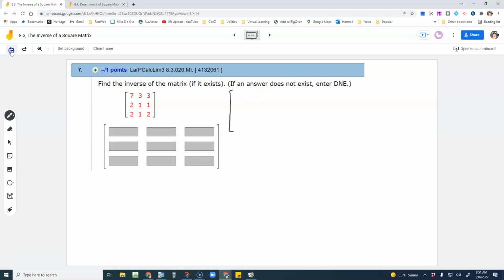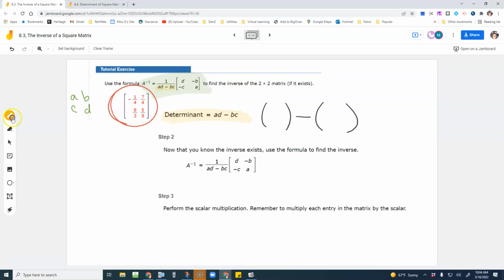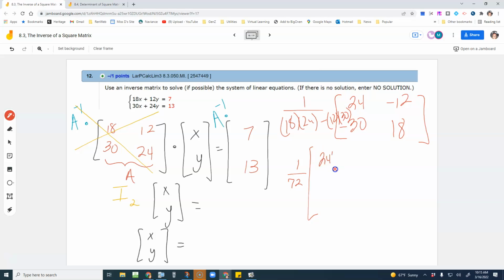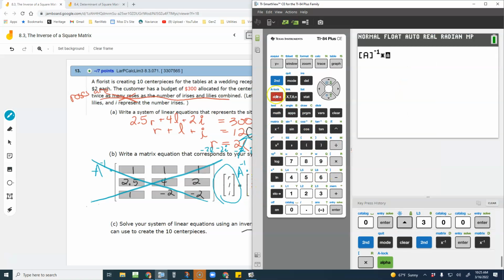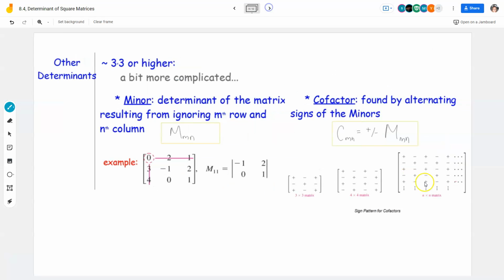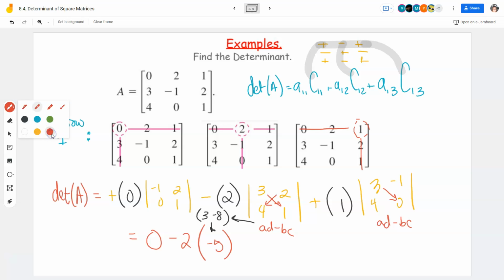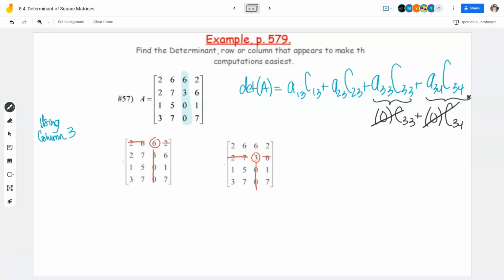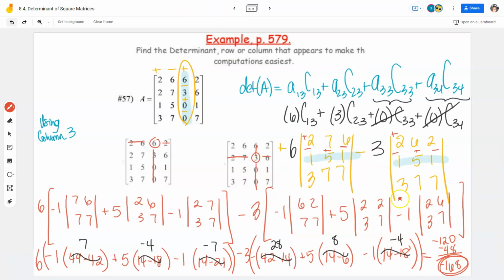HPC 8.4, Determinants of Square Matrices, 03.16.22